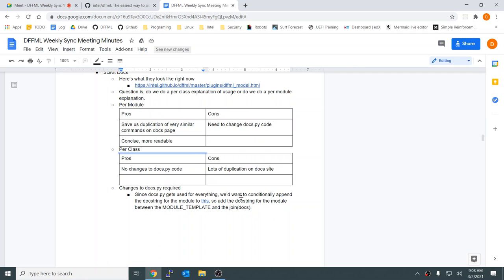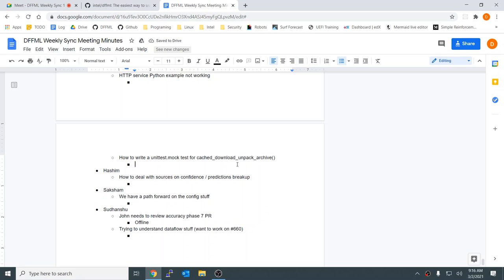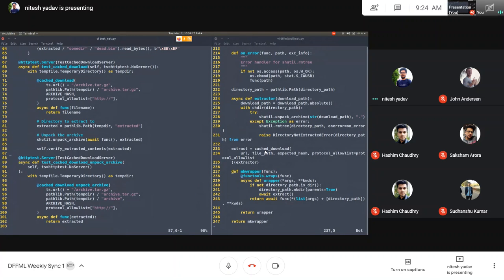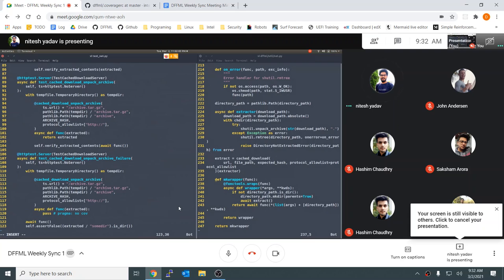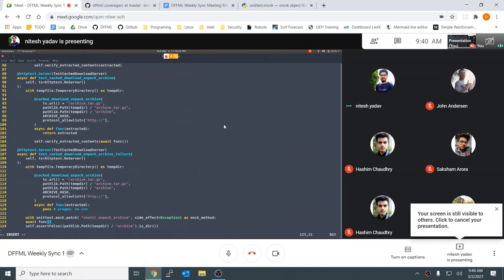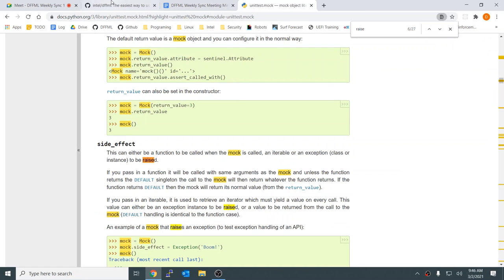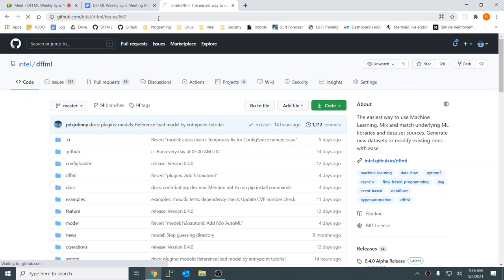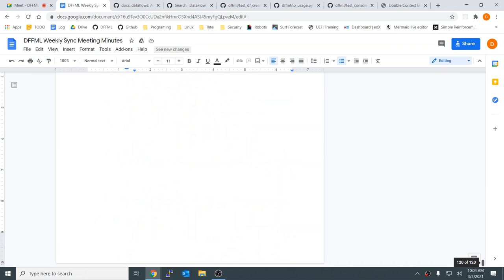Weekly Sync 2021-03-02